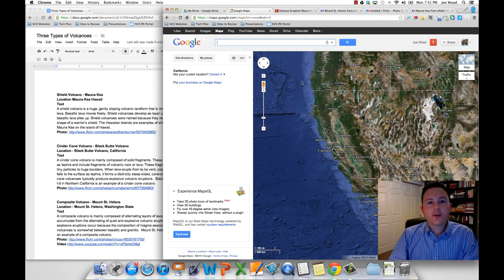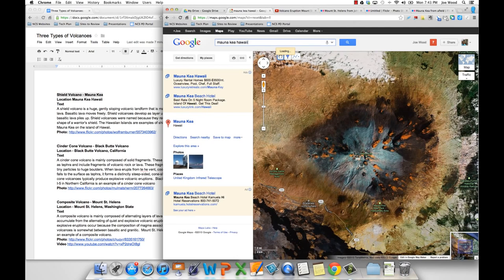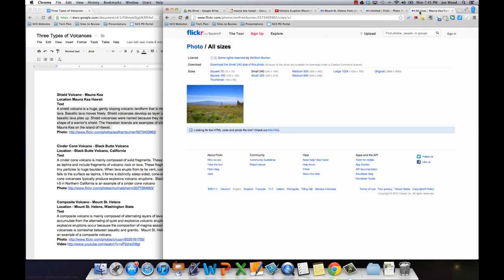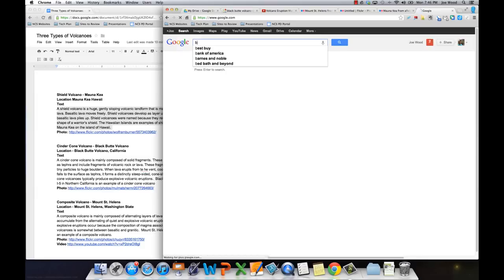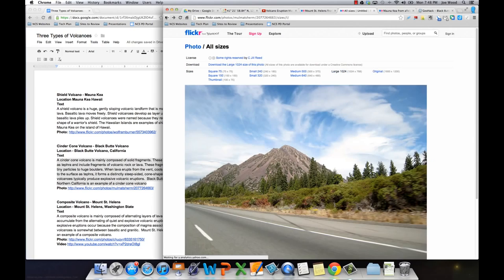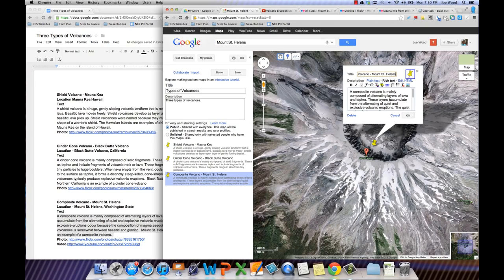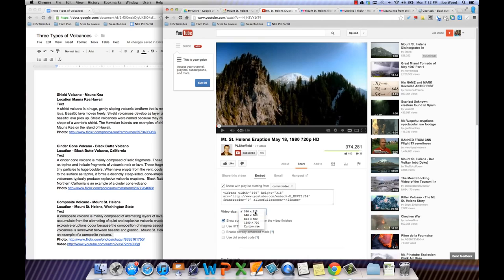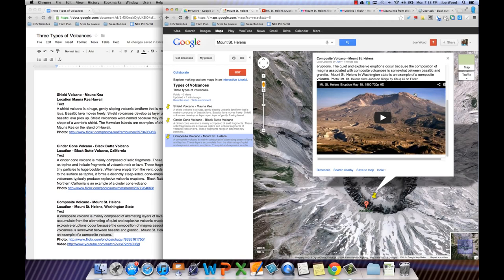Google Maps: Create Stories, Tours & Presentations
This video is a tutorial for creating your own digital Stories, Tours and Presentations with Google Maps.